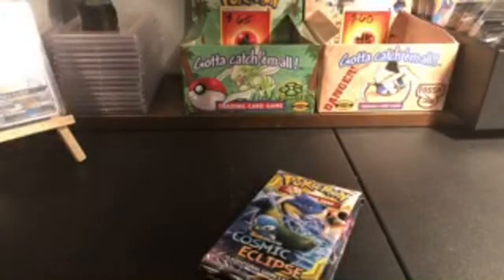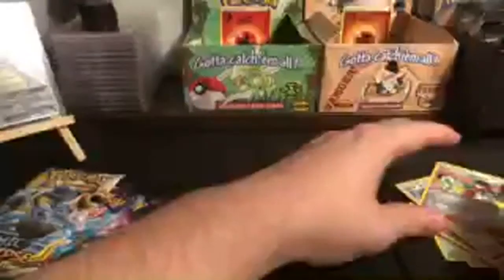CHARIZARD HUNTING! | Pokemon Card Livestream